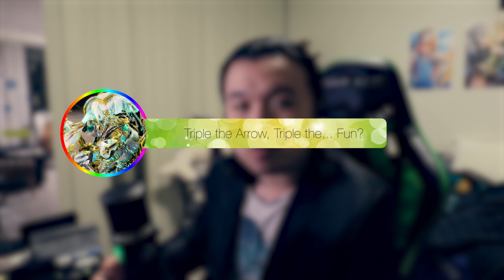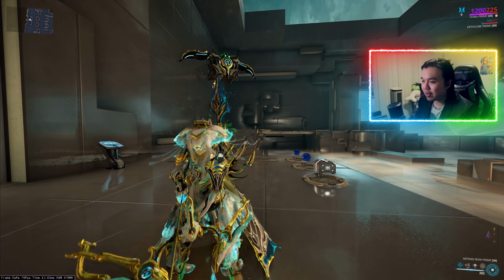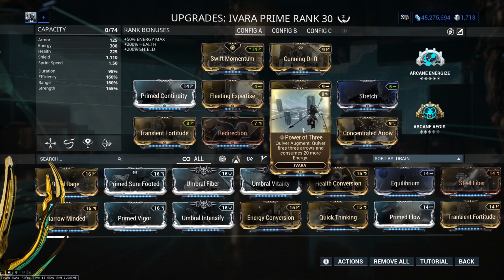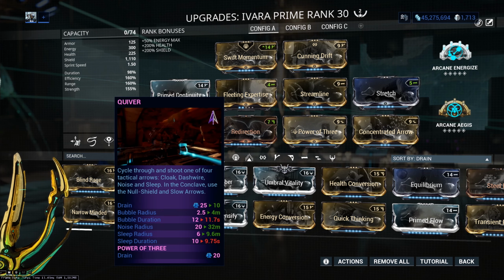The POWER of THREE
An Augment that kinda doesn't improve 3 of the 4 arrows that Ivara's Quiver has, seems really disappointing to me. I'd rather use Empowered Quiver 'coz at least it actively improves 2 of the 4 arrows. Give it a try if you're curious but... I'm currently not seeing much value from it.
Aaaaaargh - the ultimate ideal is for Empowered Quiver to improve all the Arrows. That way it's an actual augment!
0:00 - Intro
0:11 - Demonstration
2:30 - A Build
3:16 - Final Thoughts
4:48 - Outro